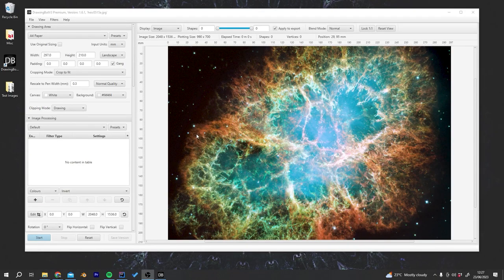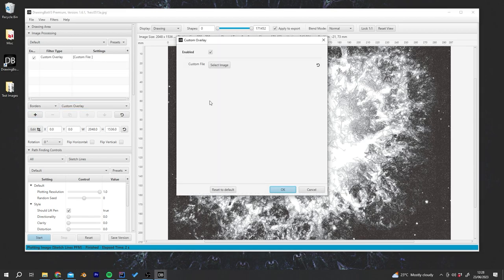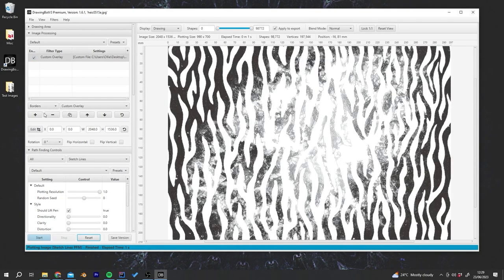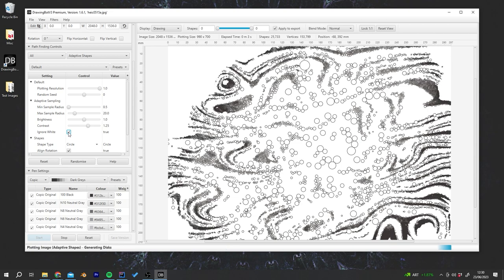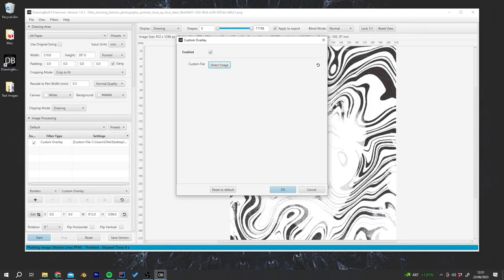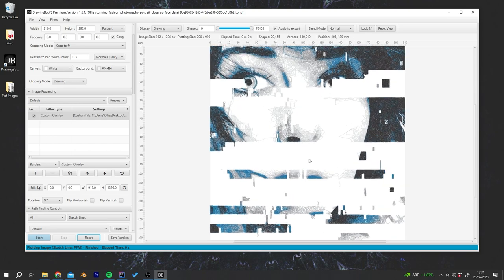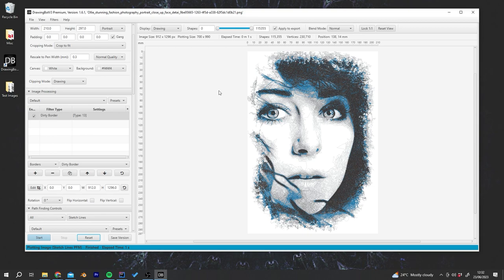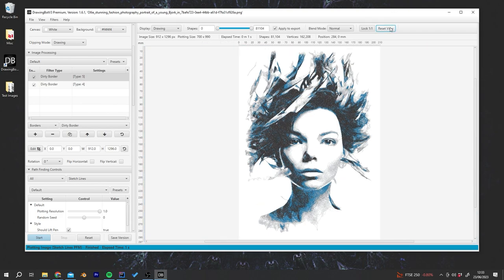Abstract Pen Plotter Art with Custom Overlays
Demonstrating the new Custom Overlay image filter to create some unique styles with DrawingBotV3!